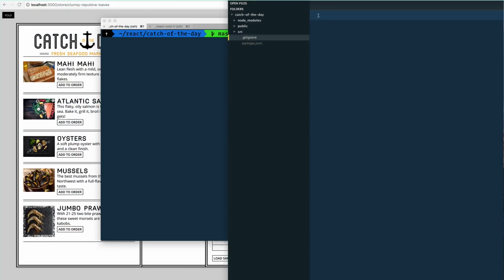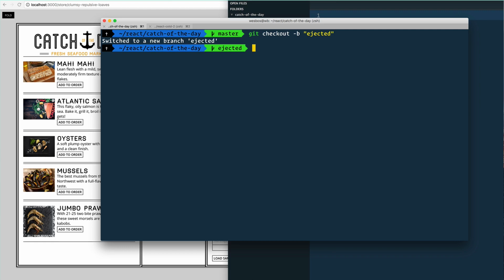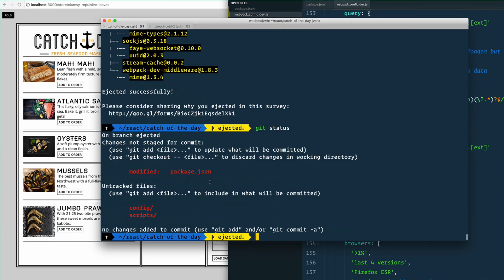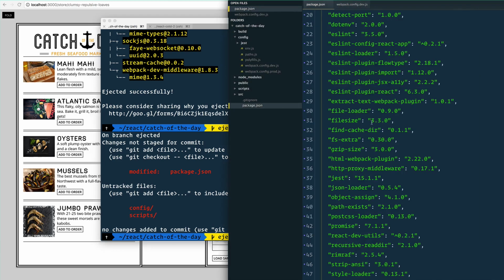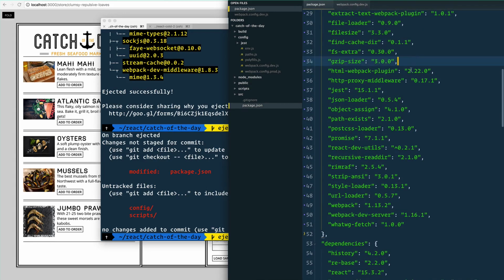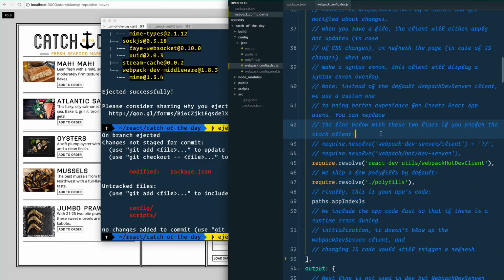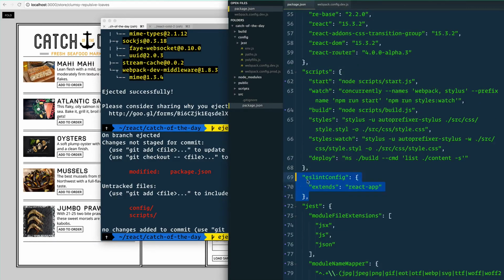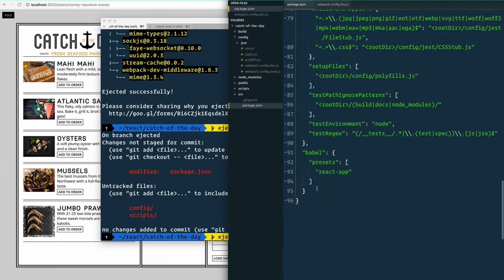React For Beginners (26-29)(4)